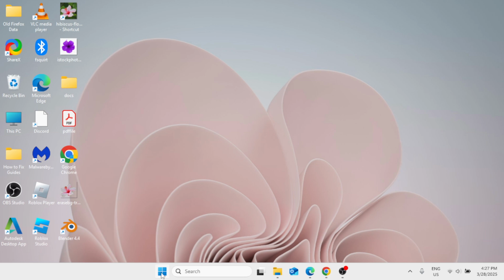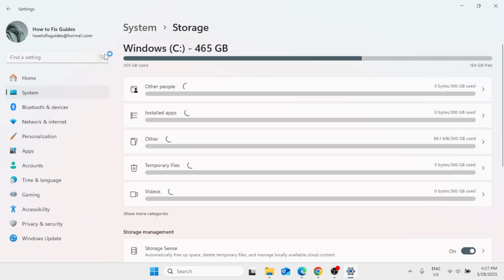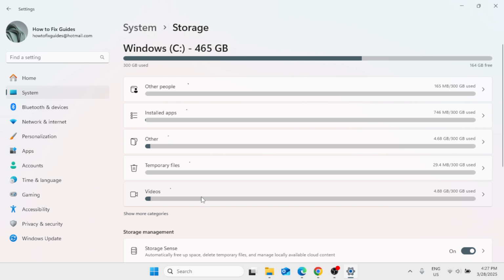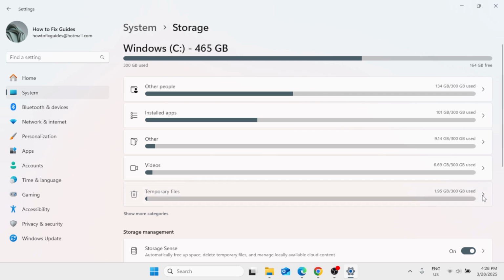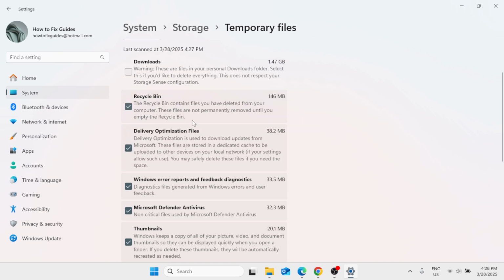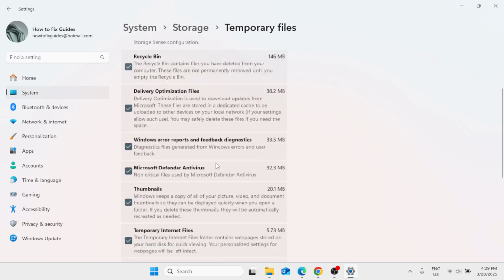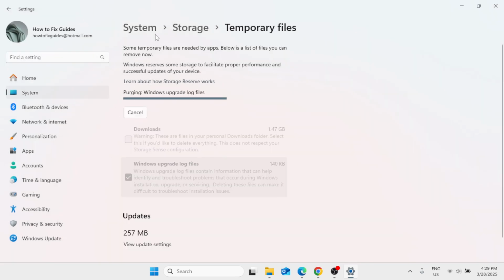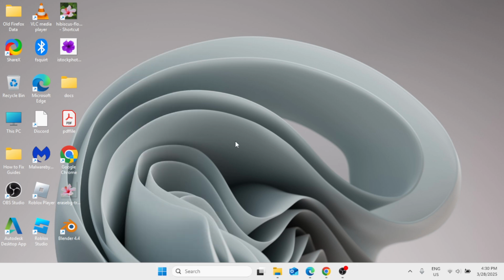How to Delete Windows Update Files to Improve Windows Performance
Is your Windows PC running slow after updates? Deleting unnecessary Windows update files can free up space and improve system performance. In this video, we’ll show you how to safely remove these files and boost your PC’s speed. Watch till the end for step-by-step instructions!